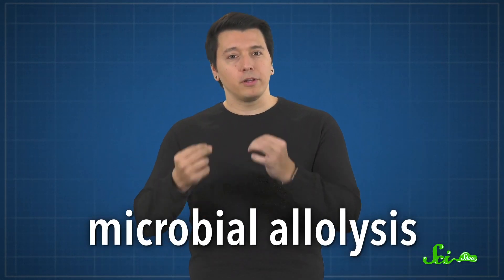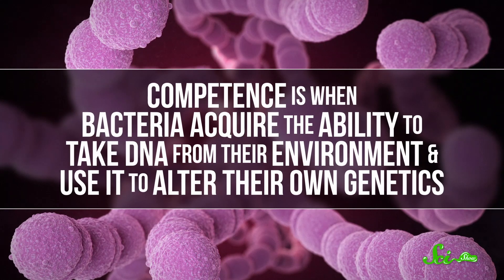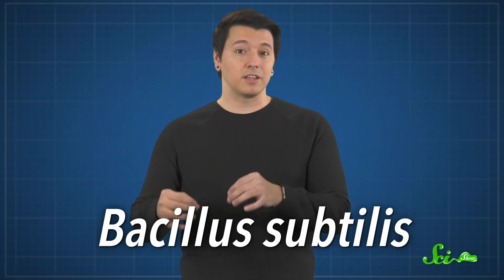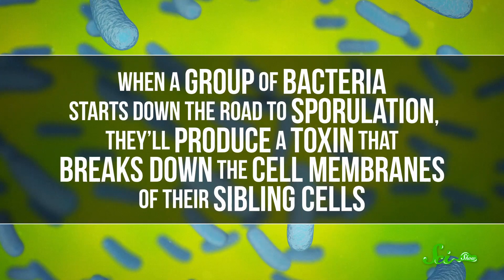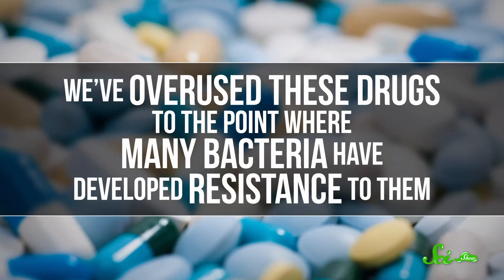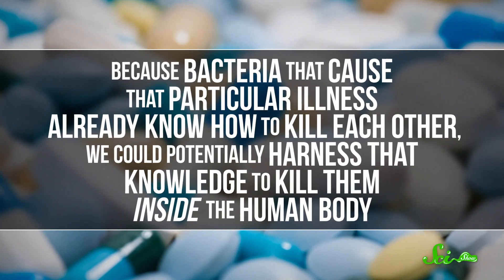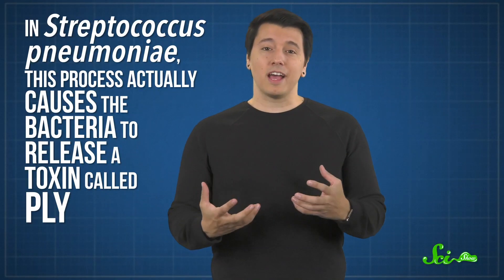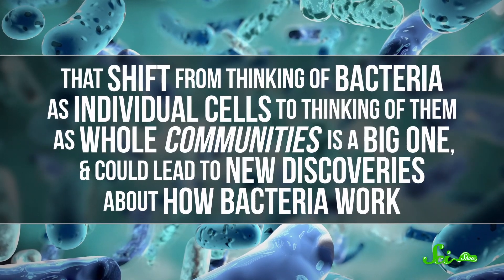Thank Goodness for Bacterial Cannibalism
Some species of bacteria have a wicked survival strategy: killing members of their own species or a closely-related one. There’s a lot we don’t know about it, but it's possible that someday we could potentially harness that knowledge to kill them inside the human body!